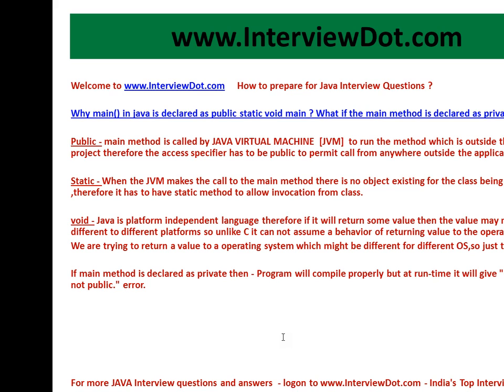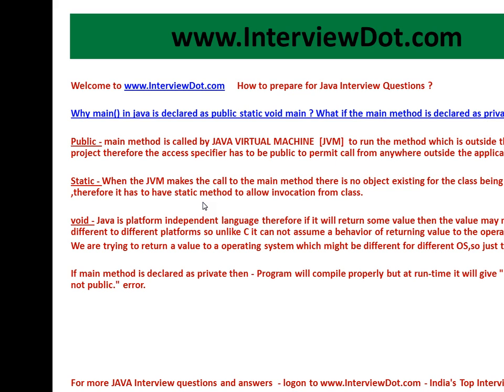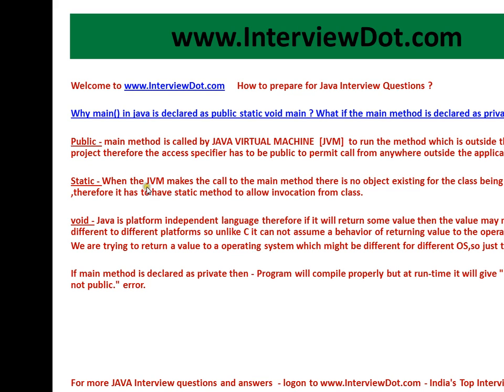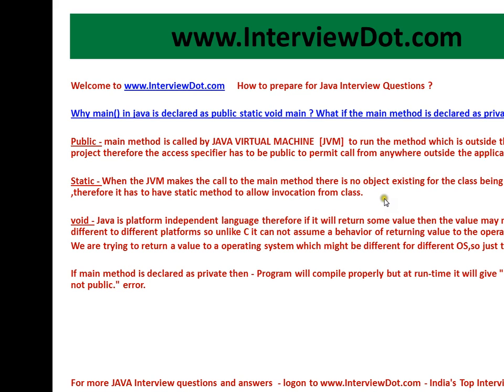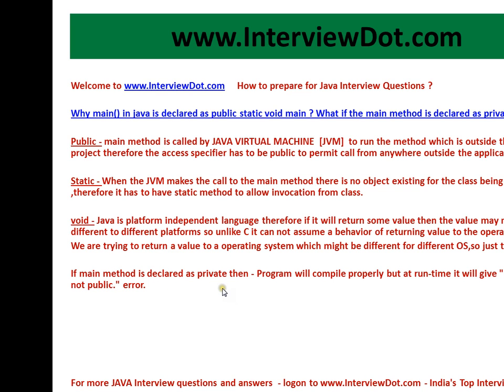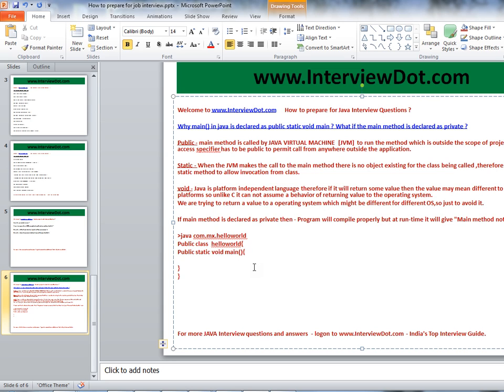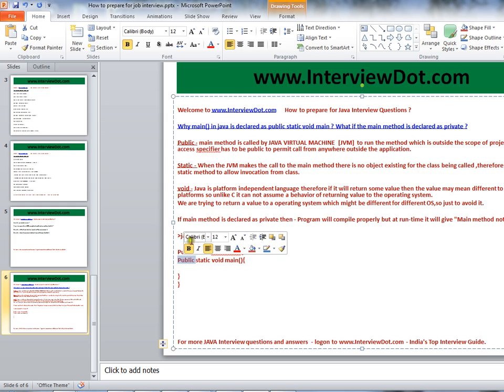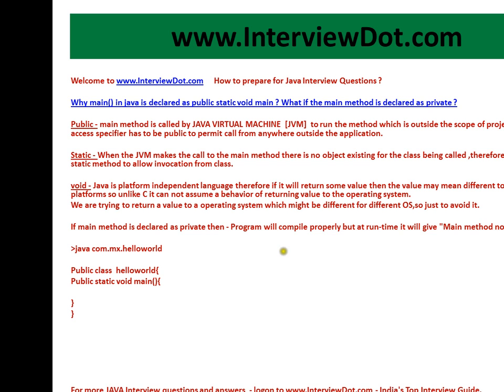Why main in java is declared as public static void main java interview.avi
Why main in java is declared as public static void main ? Java interview questions and answers

Public - main method is called by JVM to run the method which is outside the scope of project therefore the access specifier has to be public to permit call from anywhere outside the application.
static - When the JVM makes are call to the main method there is not object existing for the class being called therefore it has to have static method to allow invocation from class.
void - Java is platform independent language therefore if it will return some value then the value may mean different to different platforms so unlike C it can not assume a behavior of returning value to the operating system.

If main method is declared as private then - Program will compile properly but at run-time it will give "Main method not public." error.

Program sample :

java com.mx.helloworld
public class helloworld {

OS - JVM - helloworld java application [should be public]